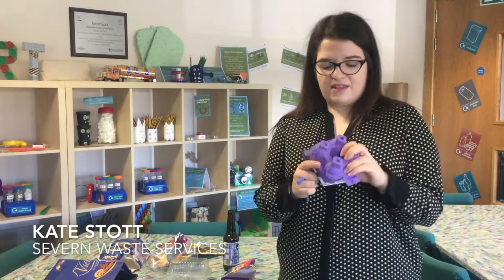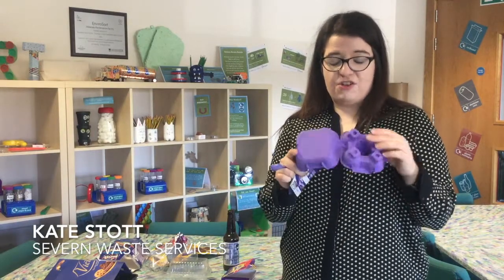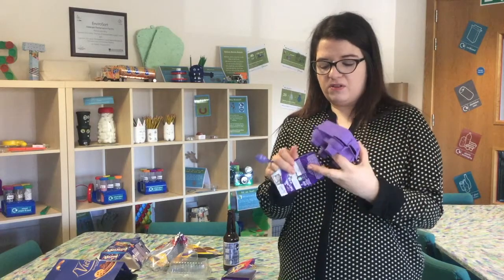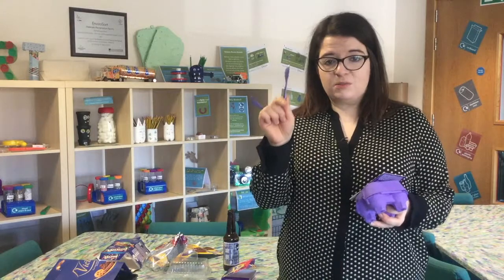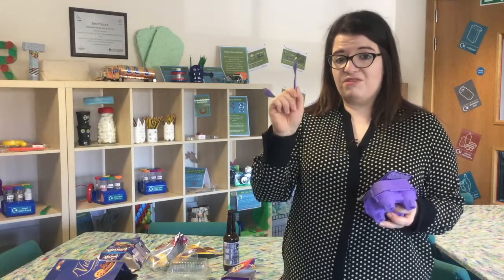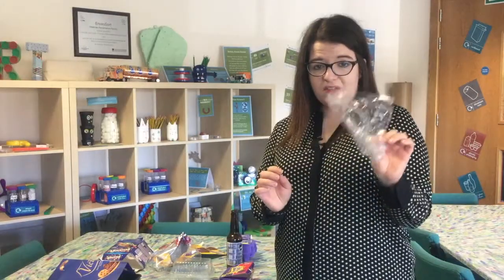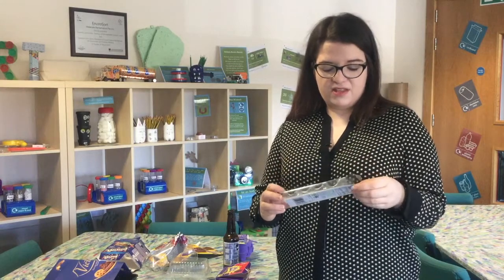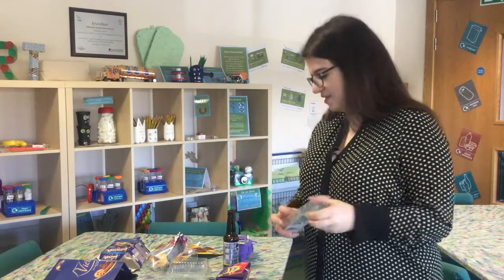Easter tips 2 - Recycling at Easter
Be mindful this Easter and consider what you're throwing away. You may be surprised to learn that a lot more Easter packaging than you think can actually be recycled. Kate Stott tells us more...